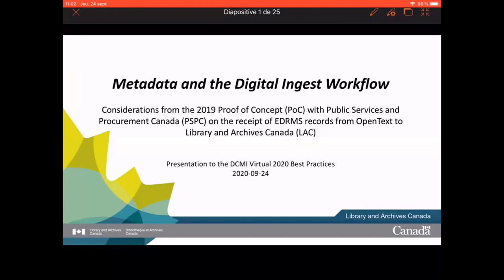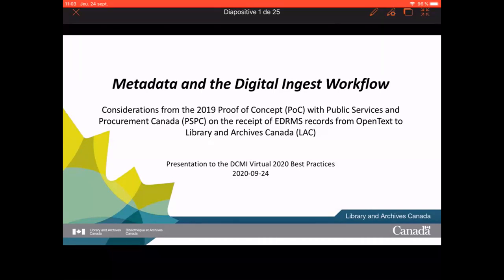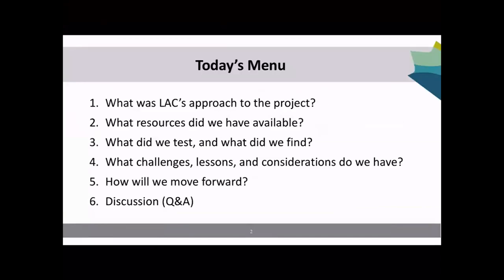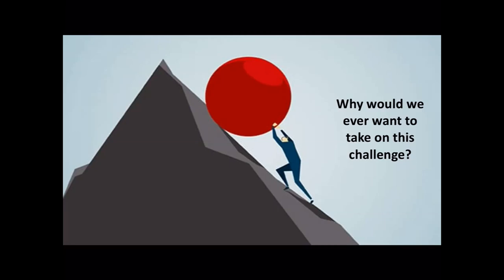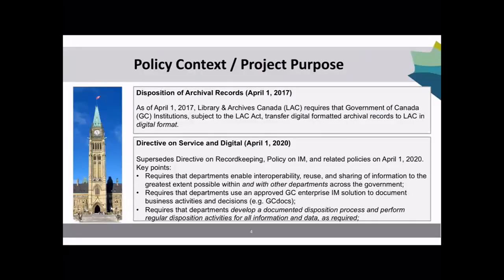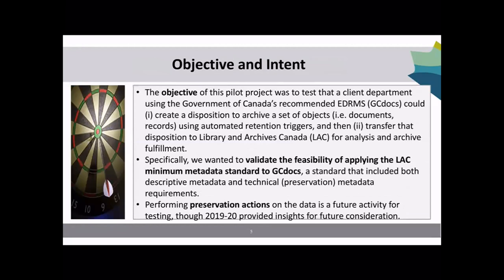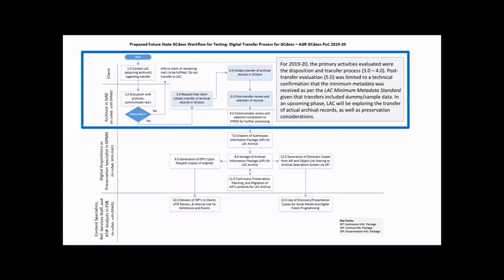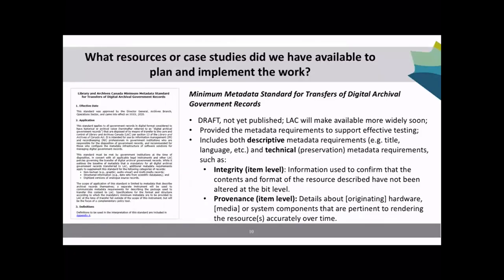Metadata and the digital ingest workflow